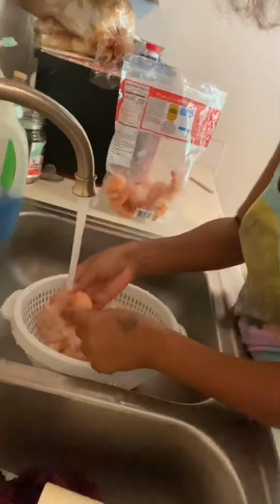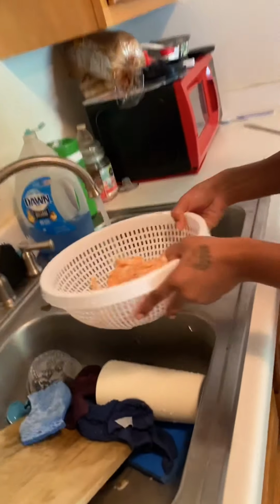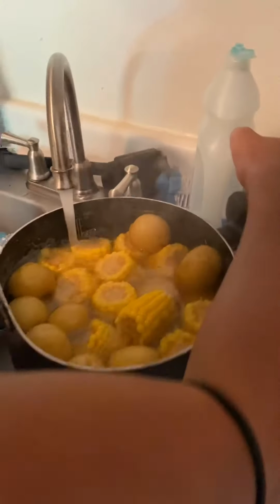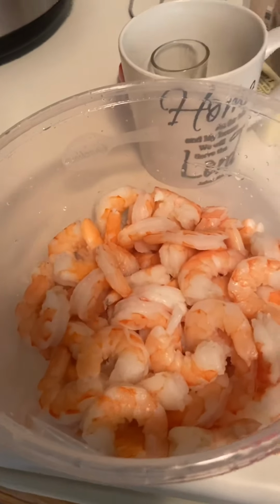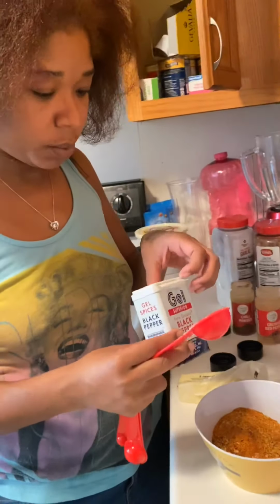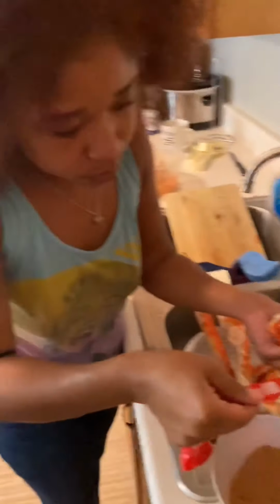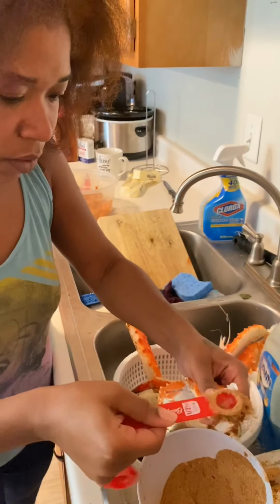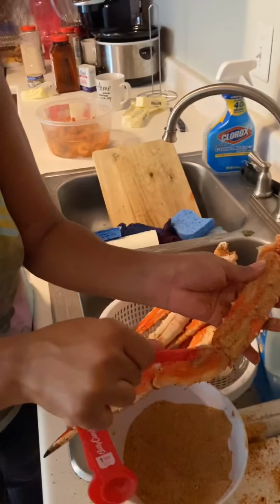How to cook a sea food mukbang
Sea food MukBang For My Mother